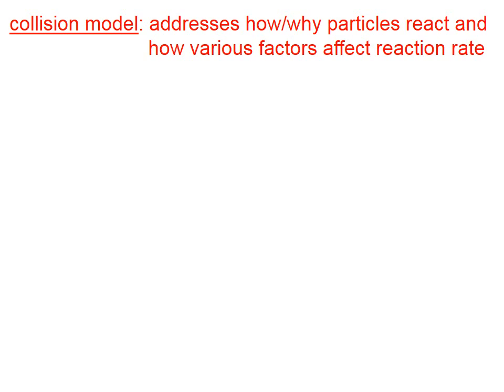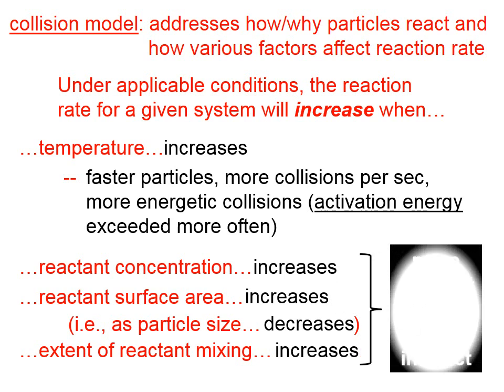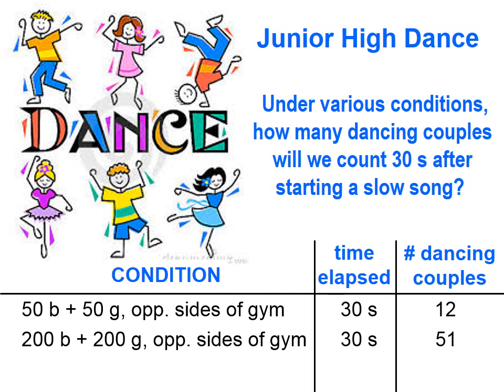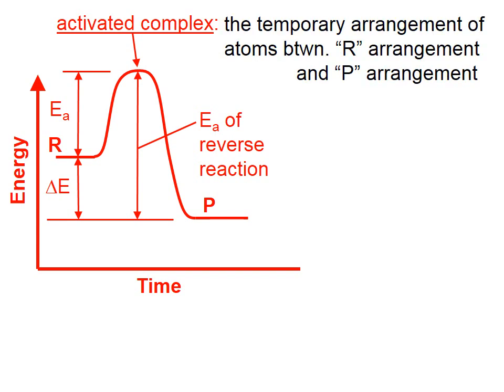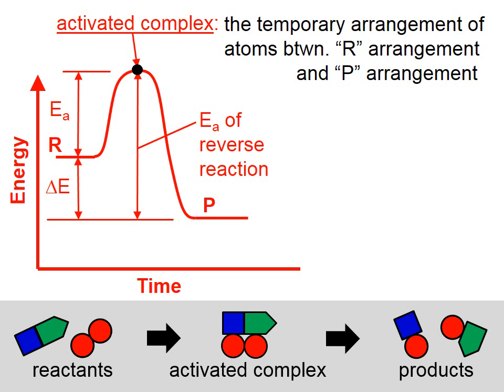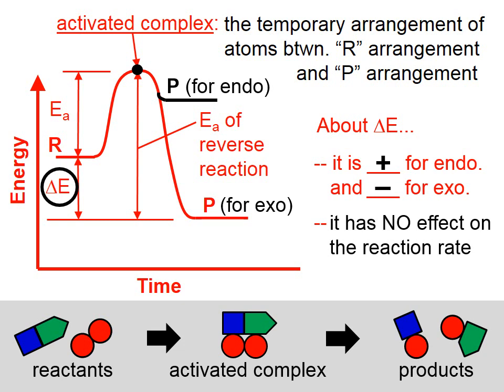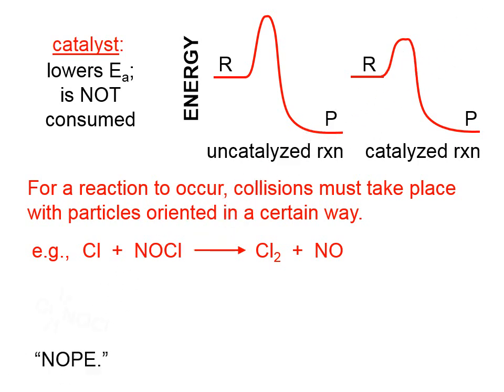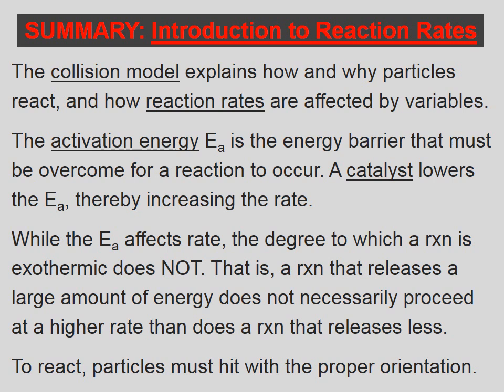1403 Introduction to Reaction Rates